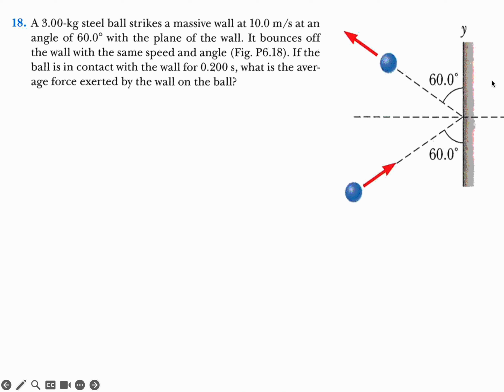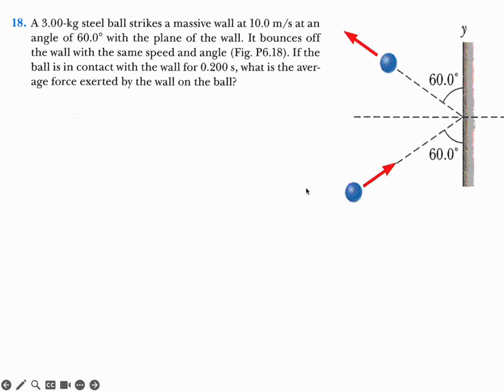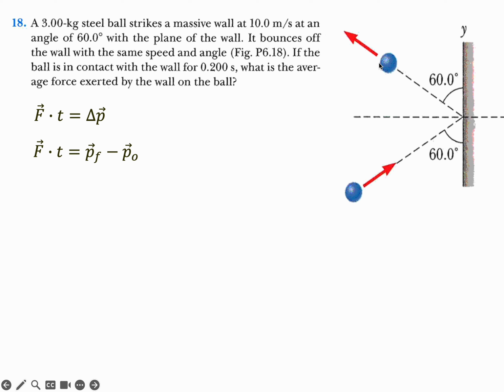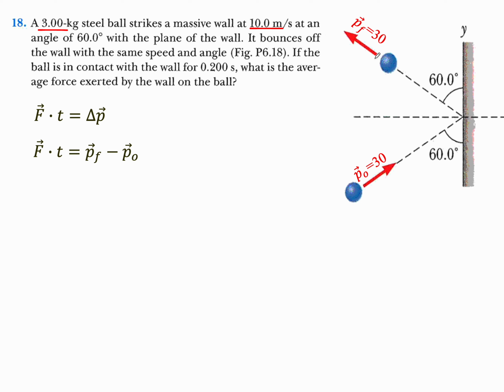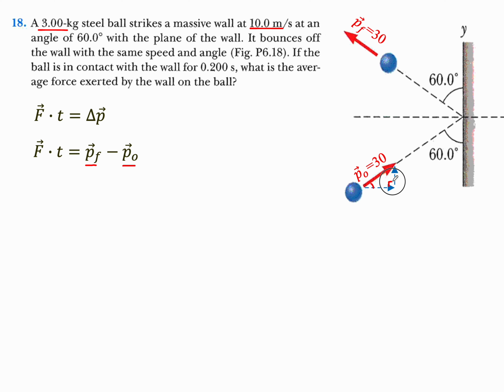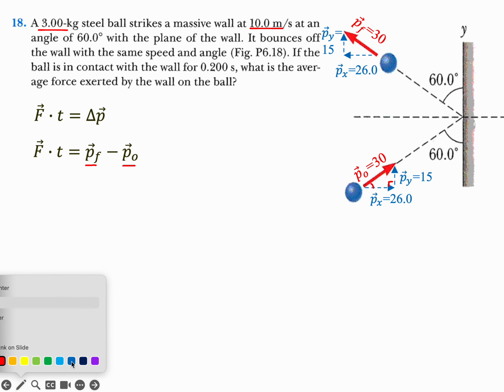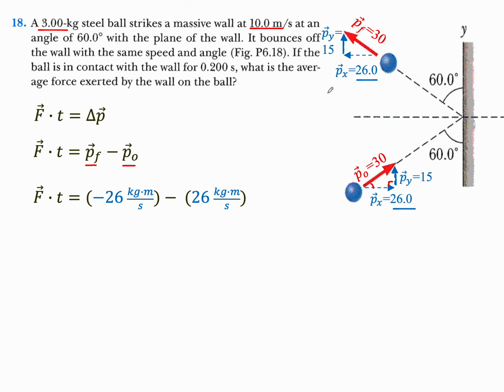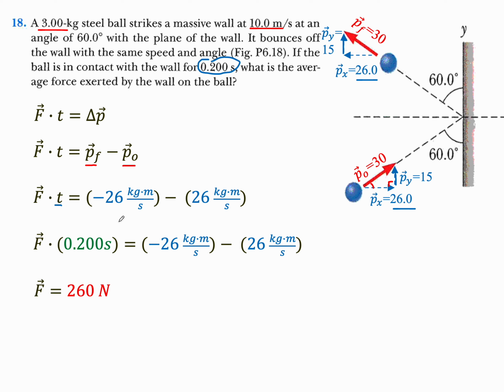AP Physics 1 Serway Ch06 #18